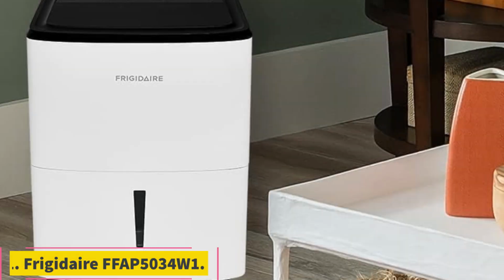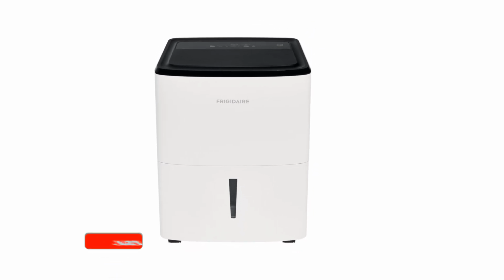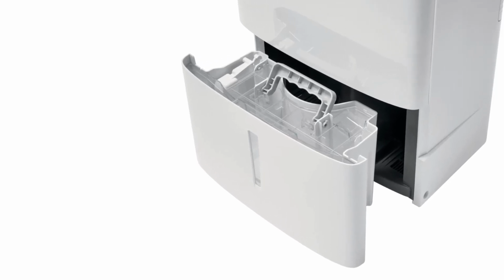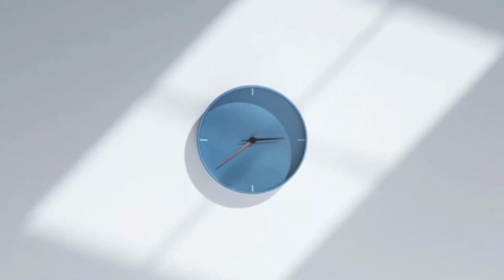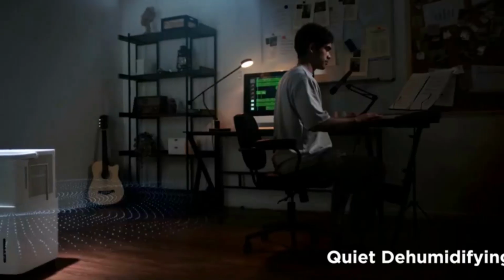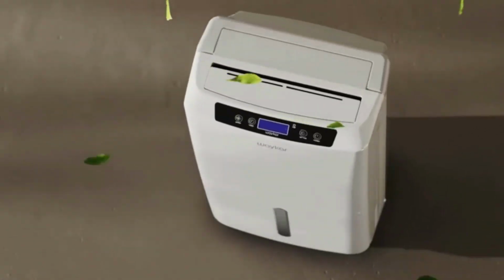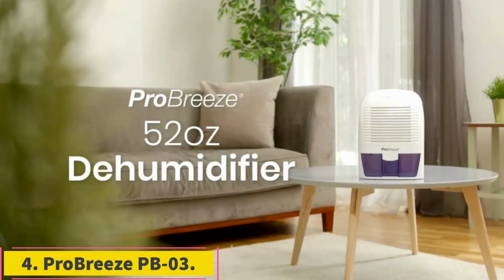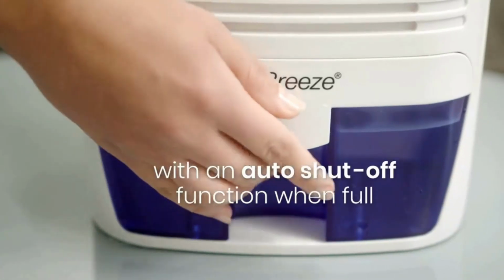TOP 5 Best Dehumidifiers of 2025 - Best Dehumidifiers You Can Buy Reviews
📌Product Link📌:

📌📌 AMAZON LINK

📌1. Frigidaire FFAP5034W1.

📌2. Midea MAD35S1QWT.

📌3.   Waykar PD160B.

📌4. ProBreeze PB-03.

📌📌 ALIEXPRESS LINK

📌1. Frigidaire FFAP5034W1.

📌2. Midea MAD35S1QWT.

📌3.   Waykar PD160B.

📌4. ProBreeze PB-03.

      owners.